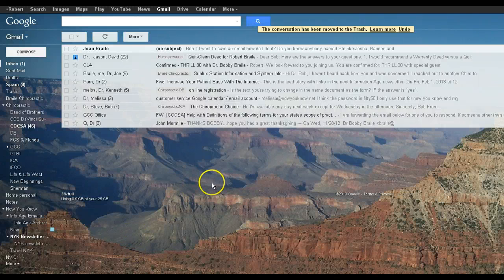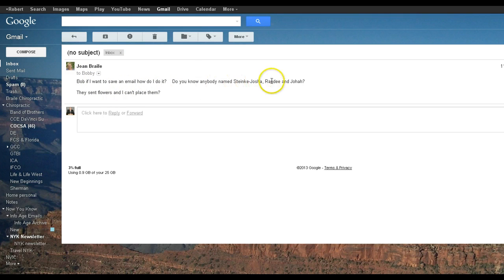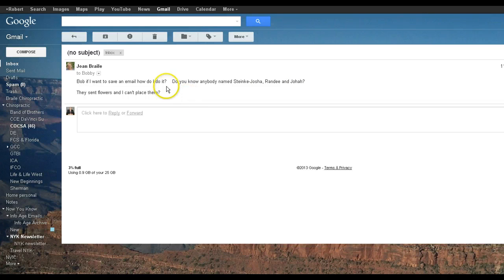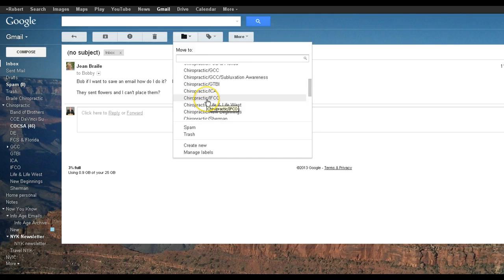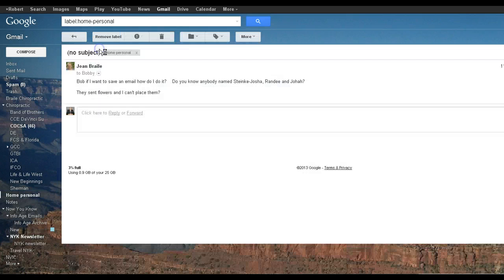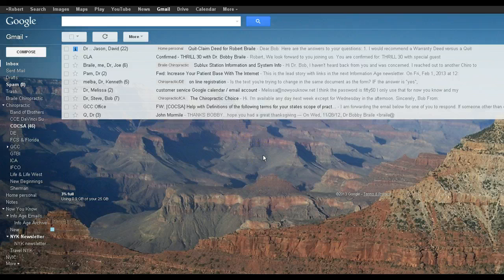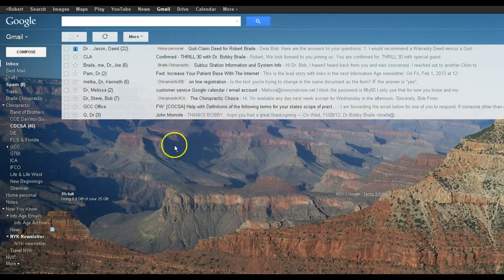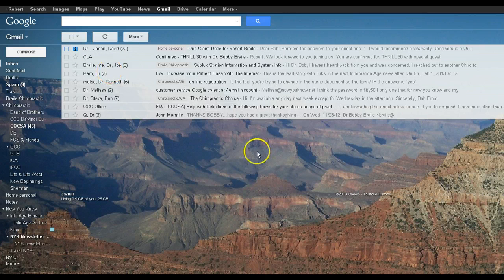Move emails to Gmail folder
How to move emails to a gmail folder